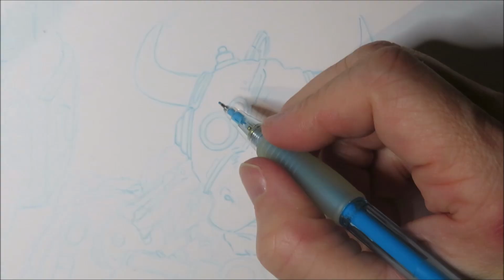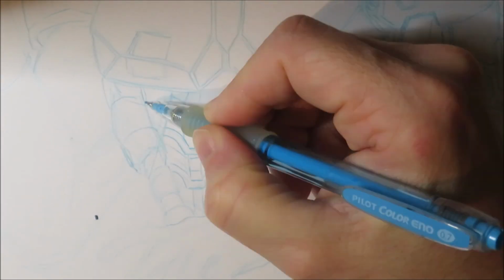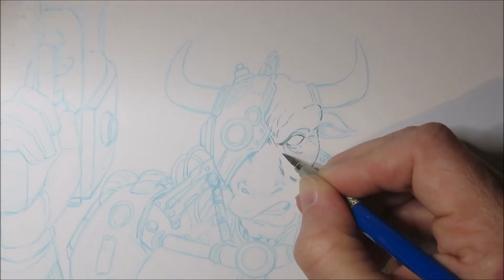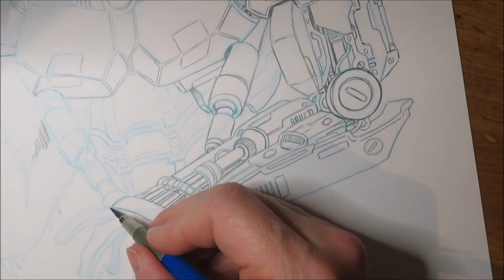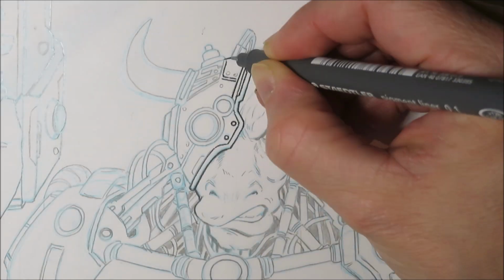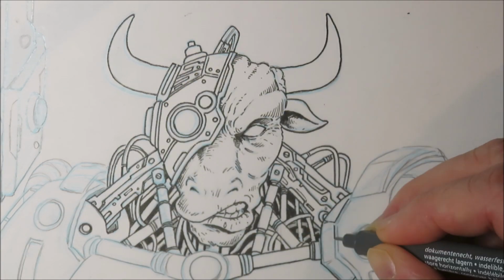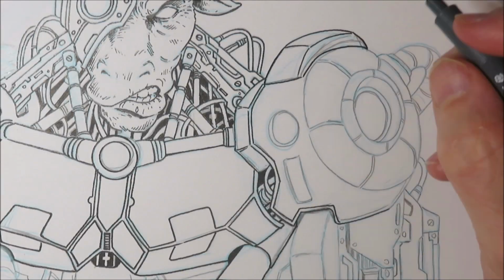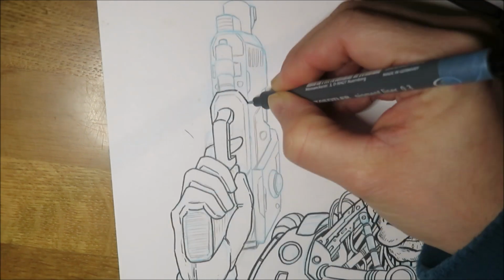Ninja Jo Art challenged me...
Materials used:
* Zebra brushpen
* Kneaded eraser
* Derwent electric eraser
* Paper: Bristol

* Funky Friday - Dave ft. Fredo
*High - JBP